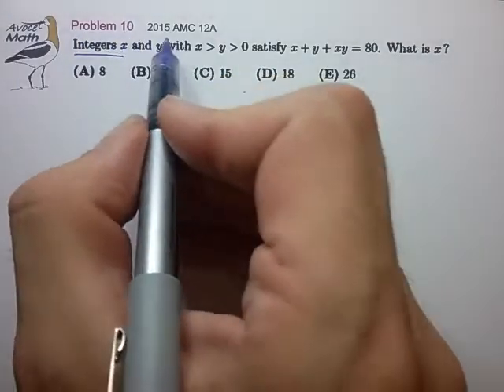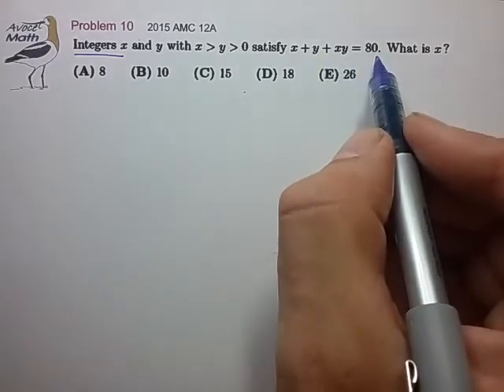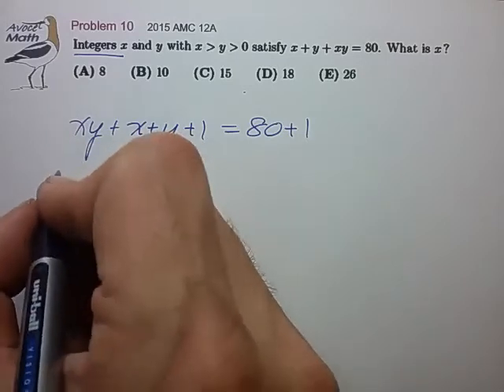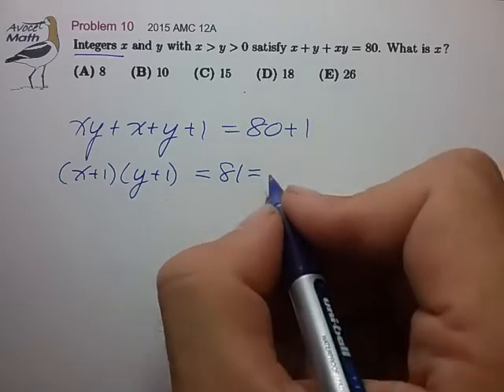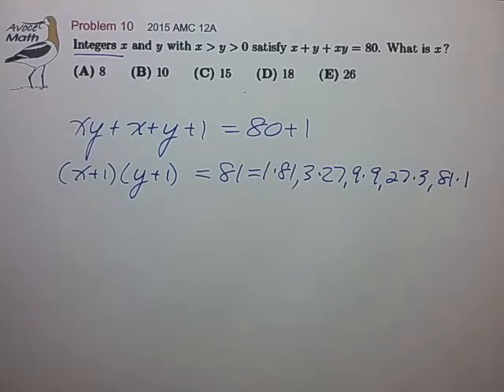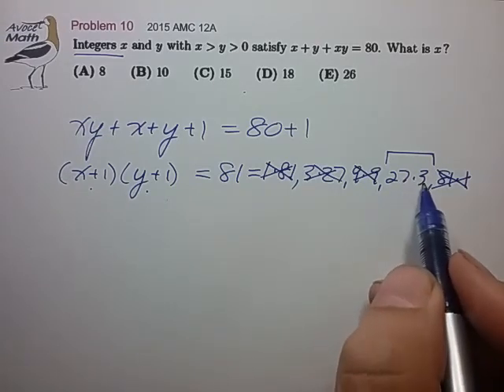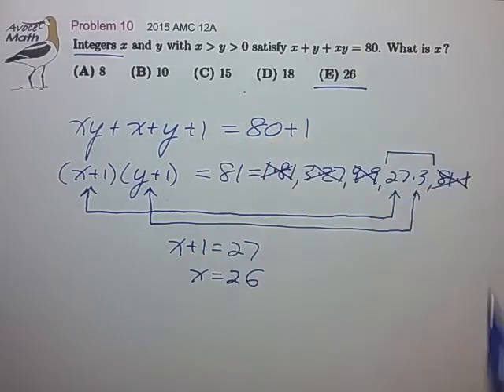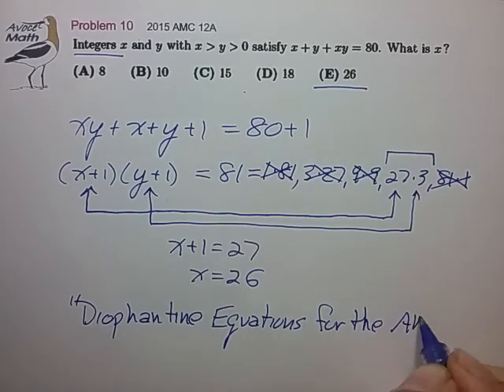2015 AMC 12A Prob 10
👍AoPS offers best variety of solutions
   2015 AMC12A Probs/Solns